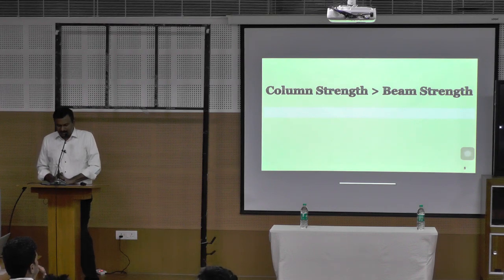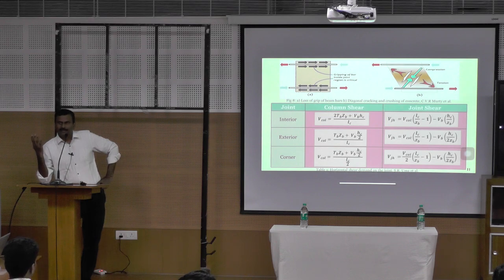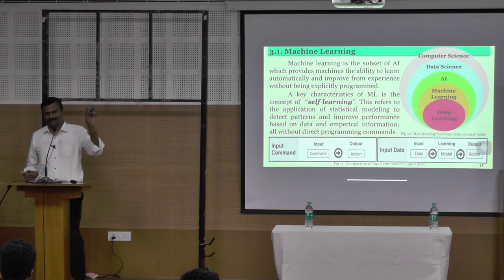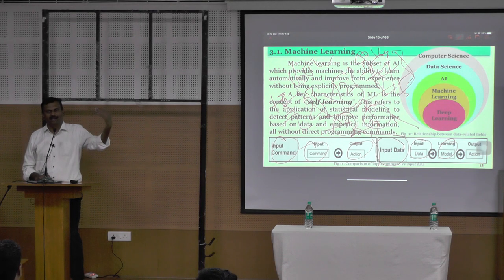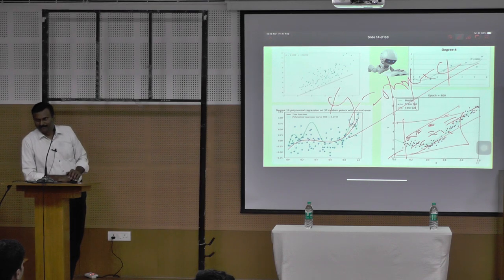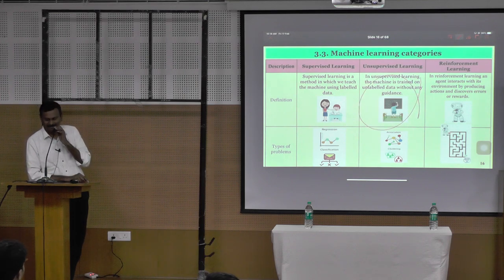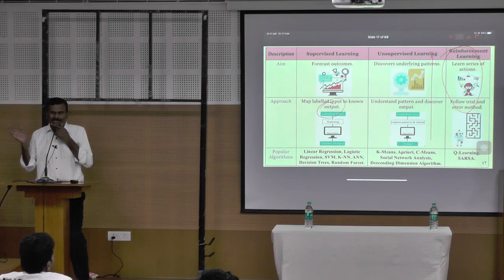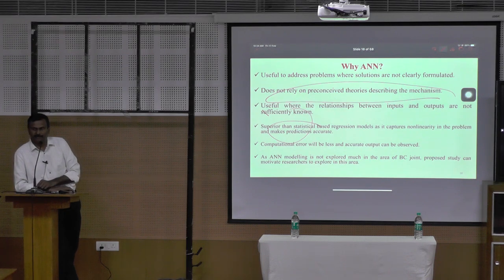Prediction of Strength of Building using Machine Learning Techniques Dr.T.Palanisamy - Day 2 Part 2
SERB Sponsored National Conference on “Smart and Energy Efficient Construction Materials and Technologies for Sustainable Infrastructure (SEMSI 2023)"
Date: 16th & 17th February 2023

Keynote Speaker:
Dr. T. Palanisamy
Assistant Professor
Department of Civil Engineering
NITK, Surathkal